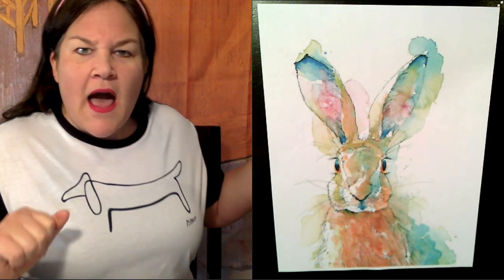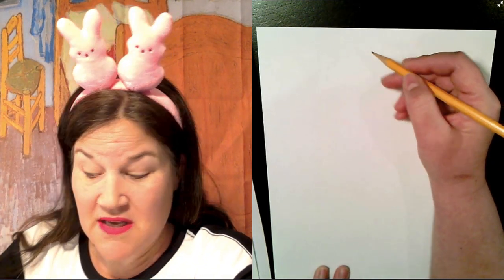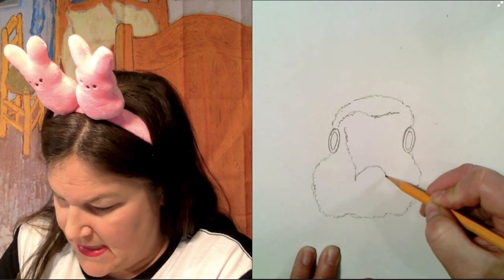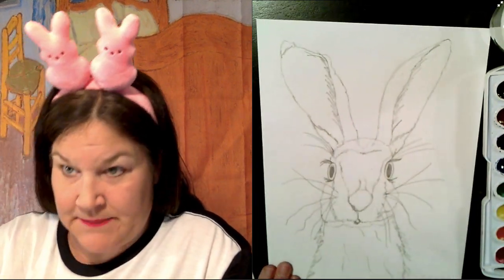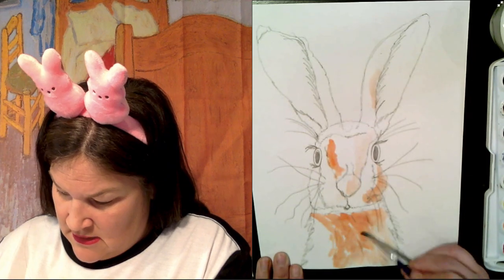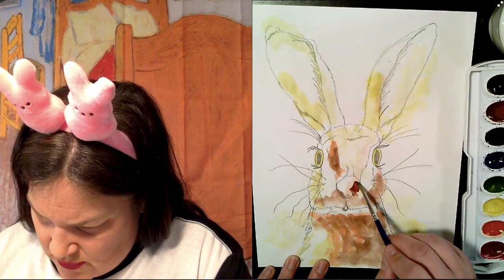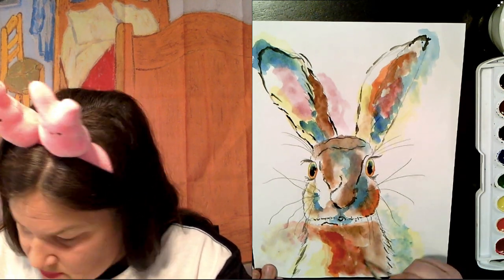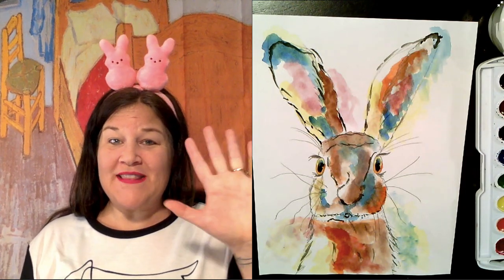Easter Bunny with Mrs Blue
For this video you will need:  ear plugs (ha ha), pencil, paper, eraser, and whatever you would like to use to color your bunny.